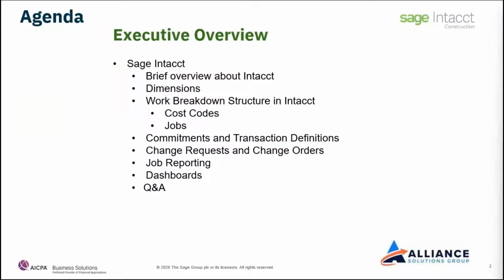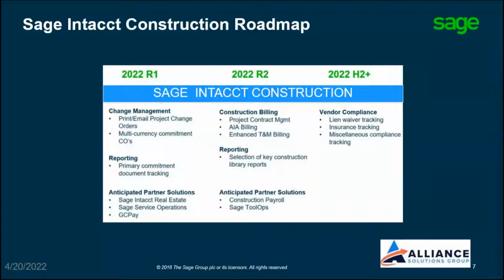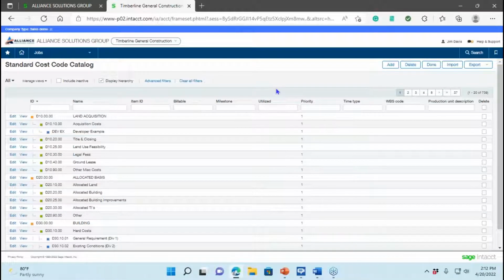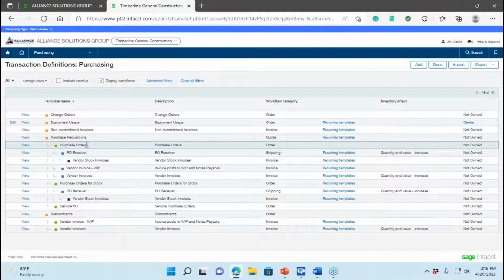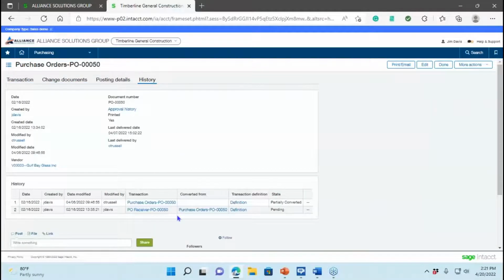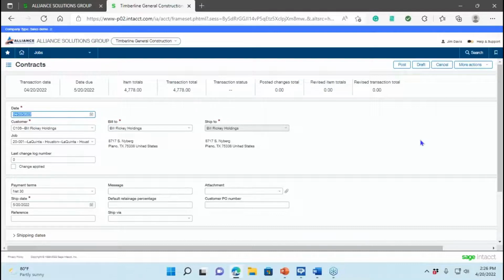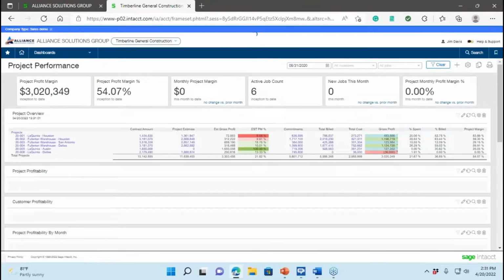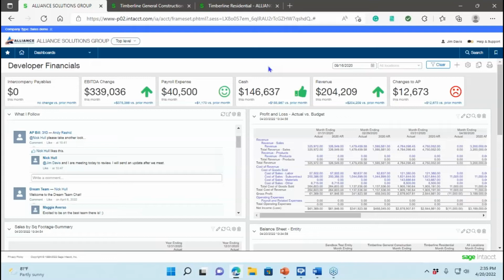Sage Intacct Construction Job Cost - April 2022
Sage Intacct Construction is a web-based cloud construction and real estate solution with powerful financials. Alliance Solutions Group focuses on construction and real estate software and can speak the language. Our Customer for Life subscription implementation program reduces your risk of going over budget.